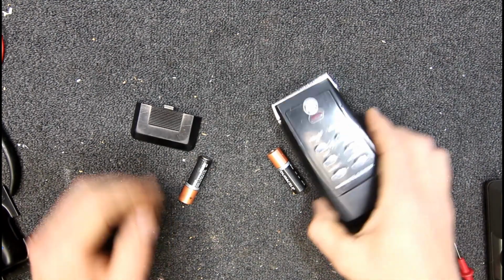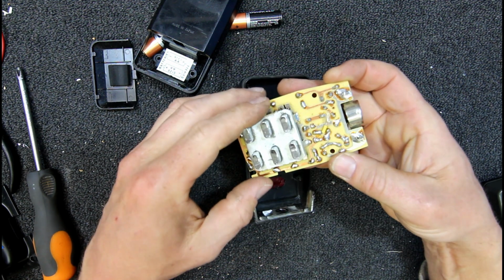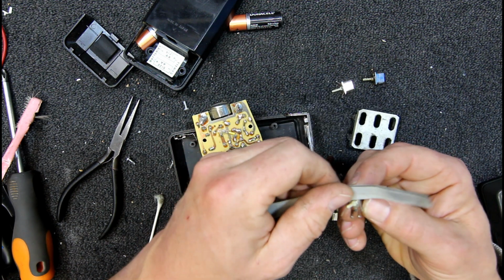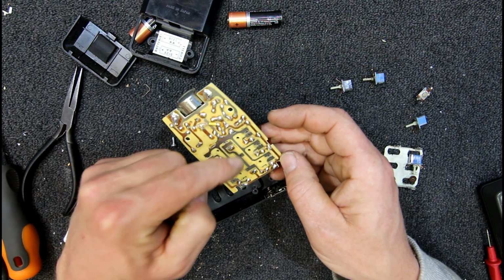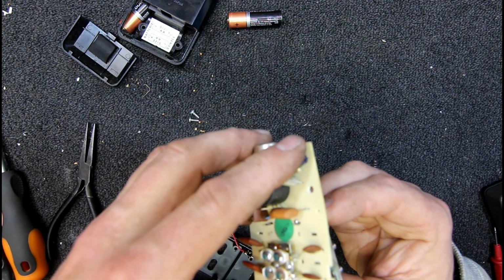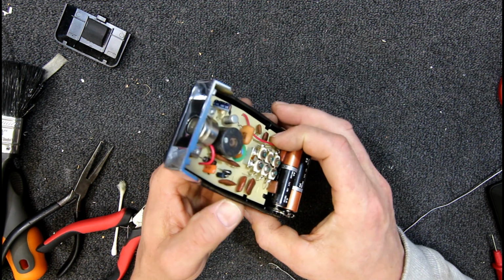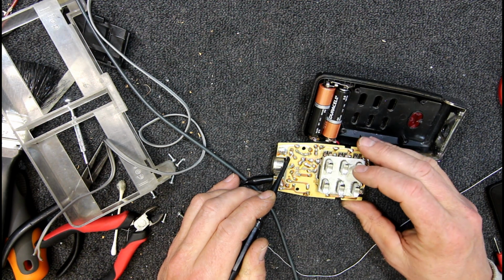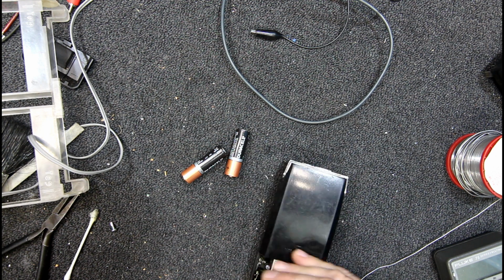AWA CRT TV Ultrasonic Remote Service and Check Over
I test out and look at the circuitry in this early 1980s Ultrasonic remote as used on AWA Q or QM Chassis CRT TVs.